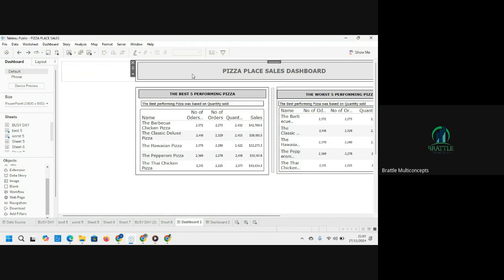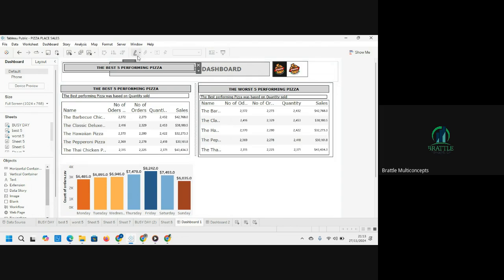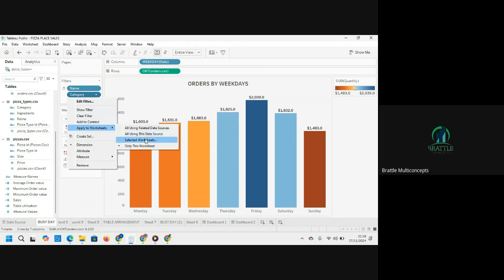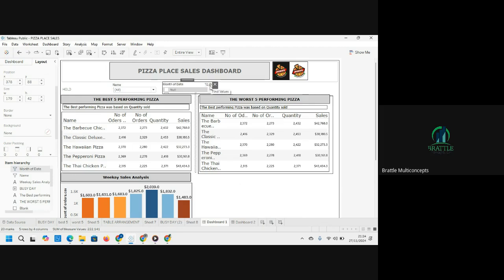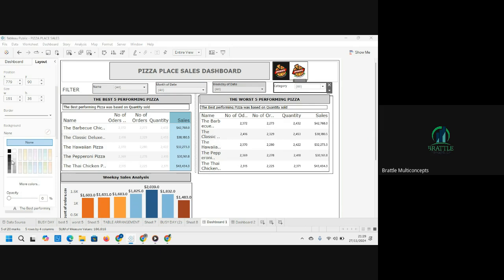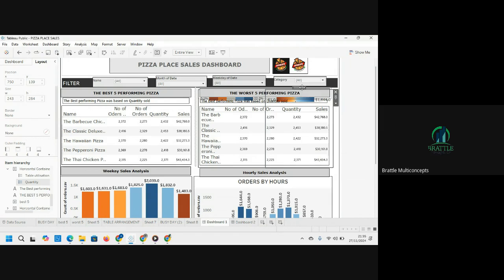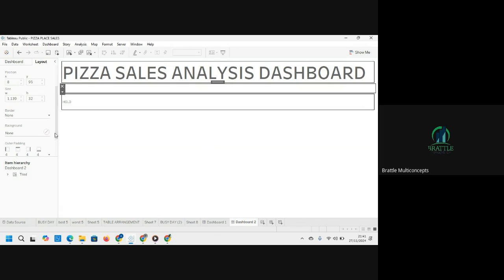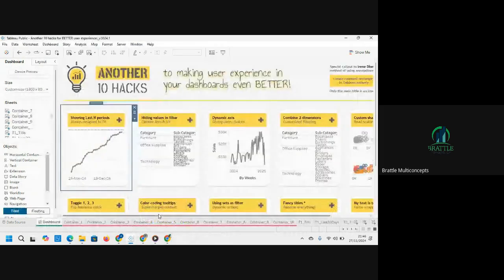Build a Pizza Sales Dashboard in Tableau Viz Day 4 Tutorial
Welcome back to Day 4 of our Pizza Place Sales series! 🍕 In this video, we continue our deep dive into Tableau by building a comprehensive sales dashboard from scratch. Whether you are a beginner or looking to polish your data visualization skills, this step-by-step tutorial will show you exactly how to turn raw data into actionable business insights.

What you'll learn in this session:
✅ Layout Design: Understanding the difference between Tiled vs. Floating containers to structure your dashboard efficiently.
✅ Interactive Filters: Adding drop-down filters for Name, Category, Month, and Weekday to make your report dynamic.
✅ Styling & Formatting: Removing clutter, adding borders, and using text boxes for a professional, clean look.
✅ Storytelling: A quick intro to the "Story" feature to present your findings like a pro.